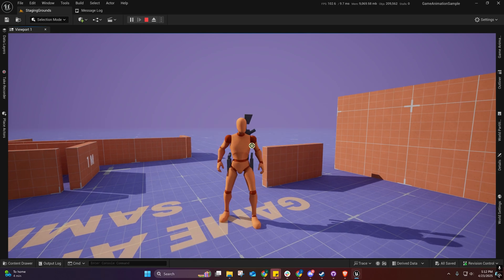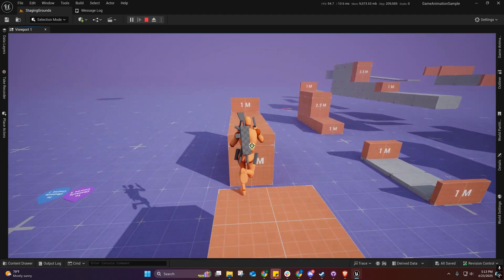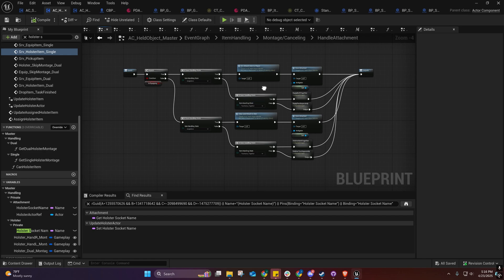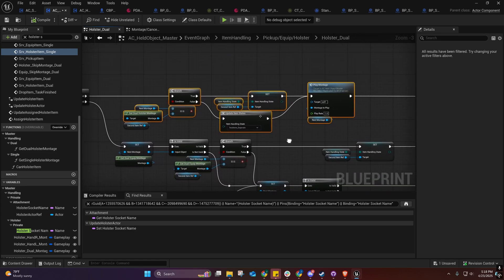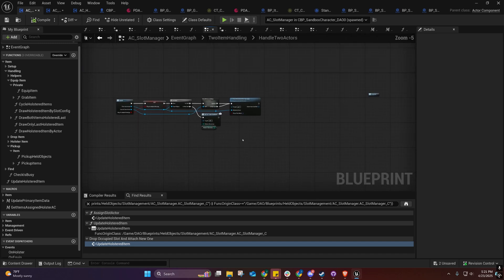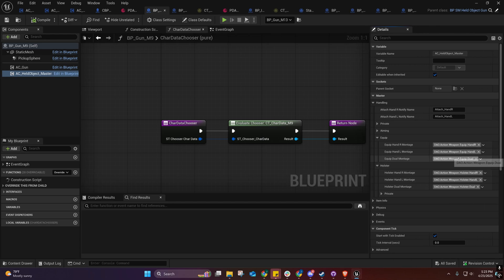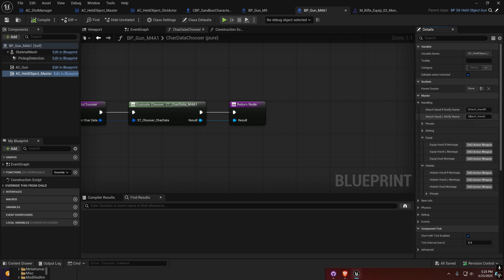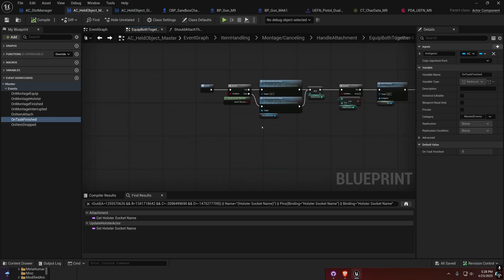Unreal Engine 5: GASP-DAO v1.47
GASP_DynamicAdditiveOverlay(1.47)

- 1: CBP_SandboxCharacter_DAO - Traversal Refactored to accomodate a new approach for Auto-Holstering and Equipping the items. Pickup Montages will now be skipped

- 2: AC_SlotManager - Code Refactored, Stripped, and Optimized. The changes here involved moving logic over to the AC_HeldObject_Master in regards to actually handling things that are based on Montage Timing. This was to Eliminate Timing Issues that kept popping up as bugs. A lot of unneeded things were stripped and removed as a result of this and a few new functions were added.

- 3: AC_HeldObject Master - Item Handling related to timing and multiple Holster/Equips were brought over, dropping them is now handled by them based on if a holster is referenced. They now directly reference the Actors themselves but some of the logic requires some of the functions from the AC_HeldObject_SlotActor.

- 4: AC_HeldObject_SlotActor - Functions were stripped and Item clearing happens when dropped. The SlotActor's will wipe data from the items attached to them when they are dropped, some changes may be made to this later as I am sure I did some things that I probably meant to undo and forgot.

- 5: CharData Choosers - Now store Soft References which will result in Block Loading, this could cause hitching if the packages become large. I would suggest not loading them down with Nanite meshes and things that will bloat their size. If you need to add things and it ends up causing hitches try adding them in as soft references on the Data Assets themselves and then Async Load them. This would prevent hitches when the Data Assets themselves are block loaded.

- 6: Pistol Montages - I made some quick pistol Montages for the Left/Right/Dual Equips